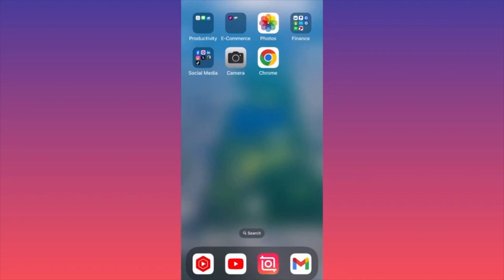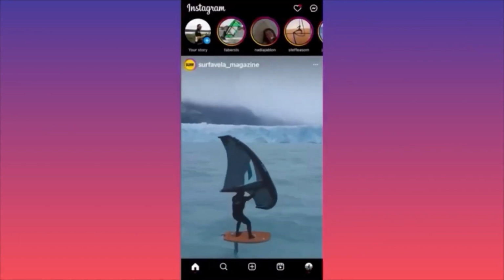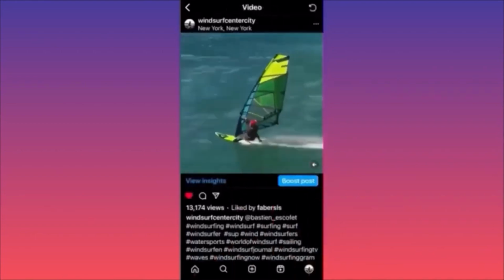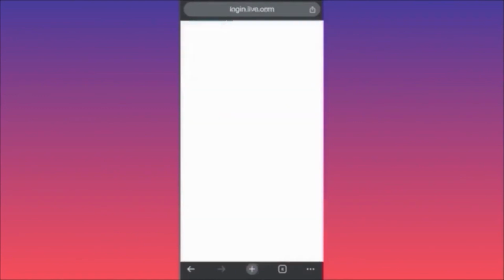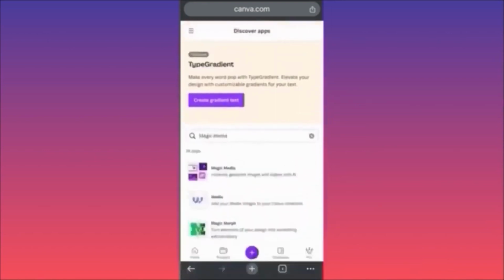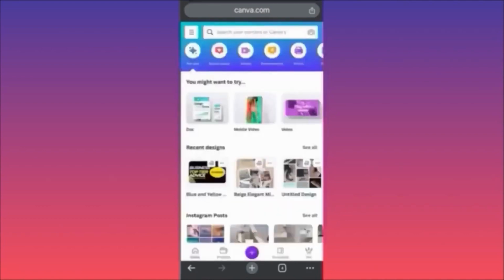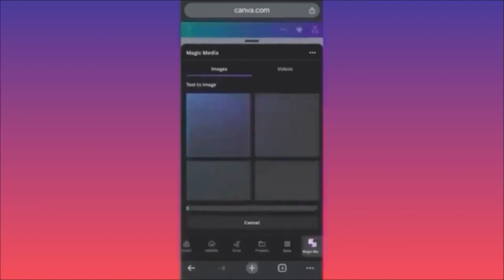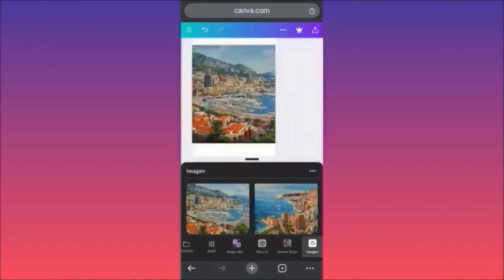How to Delete Instagram search suggestions (2024)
How to Delete Instagram search suggestions when typing (2024)

In this video you will learn how to delete instagram search suggestions when typing and how to delete instagram search suggestions when typing permanently as well as how to delete instagram search suggestions when typing 2023. In this video tutorial, you will discover how to delete Instagram search suggestions while typing. The guide covers the process of removing Instagram search suggestions as you type and provides a permanent solution for clearing these suggestions.

📚Elon Musk's Secrets to Success:

📚Maximize Results with GPT-3: